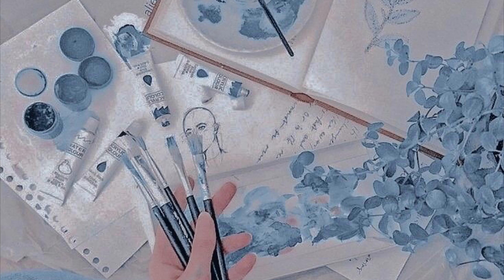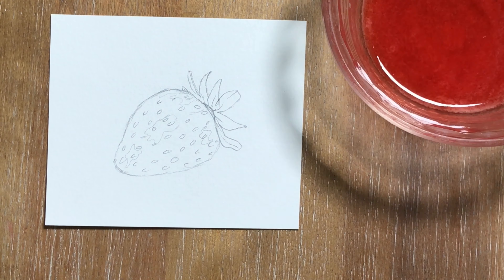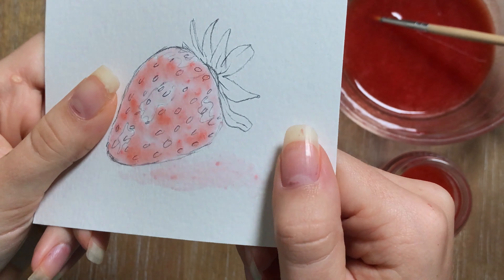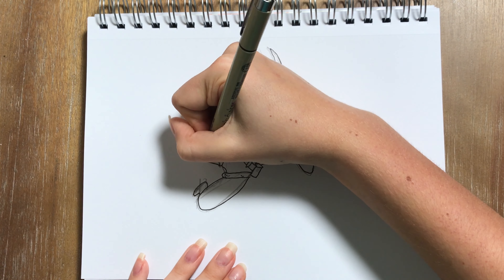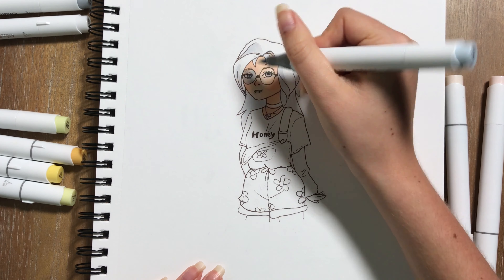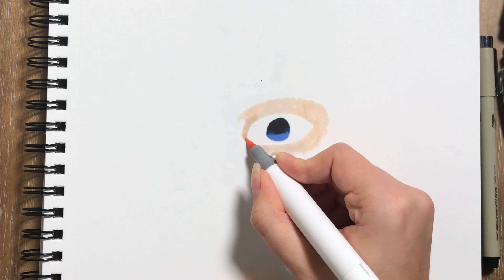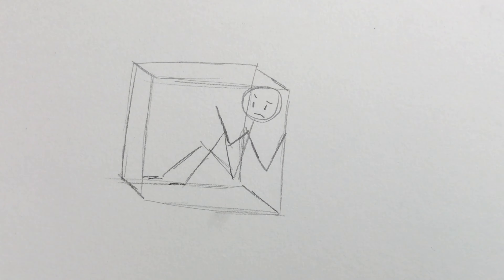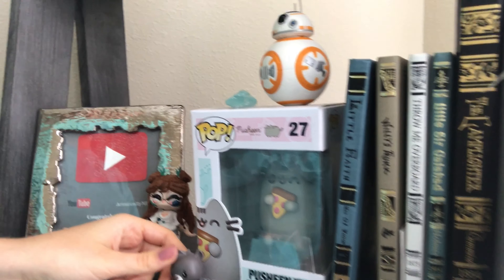Strawberry Paint? // Accepting My Subscriber's Art Dares!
Haha, I took this video before I reached 1K soooo that's why the ending is like that lol!
This was fun to make! Sorry it took so long to post, I have a lot of video ideas which is not a bad thing! I just get carried away and forget about other videos I was planning on posting.